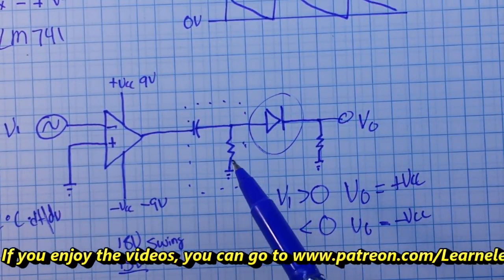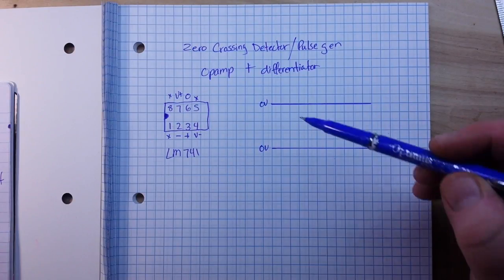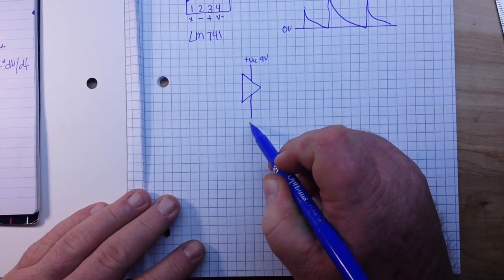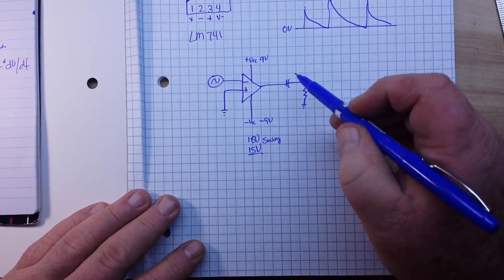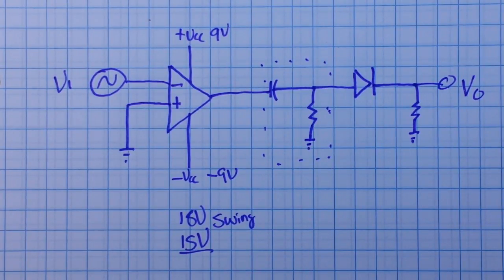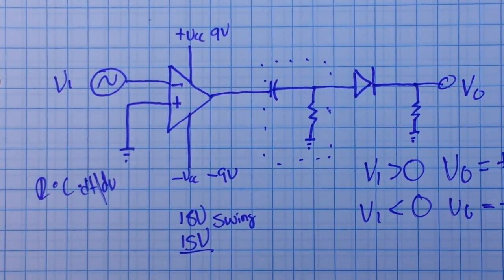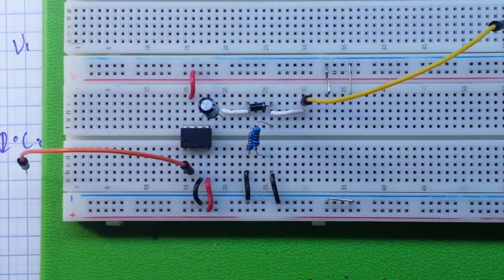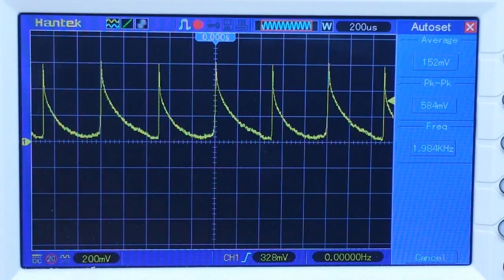zero crossing detector circuit fun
IN this video we create a circuit that can detect when an input waveform crosses the zero point...aka a zero crossing detector. This circuit is useful for generating sharp regular pulse for timing in digital circuits.